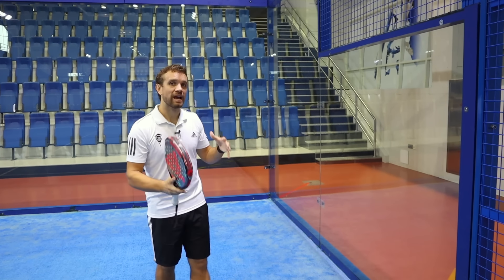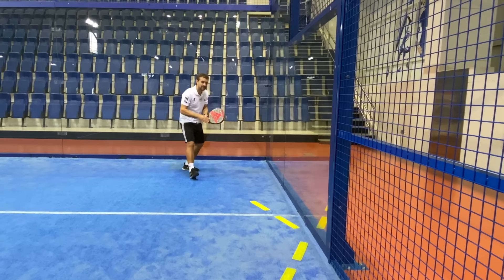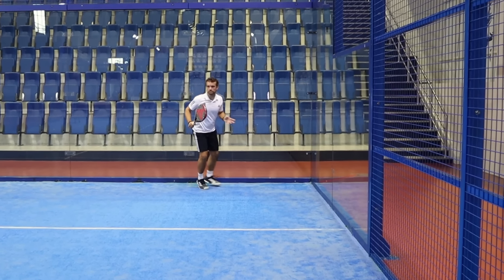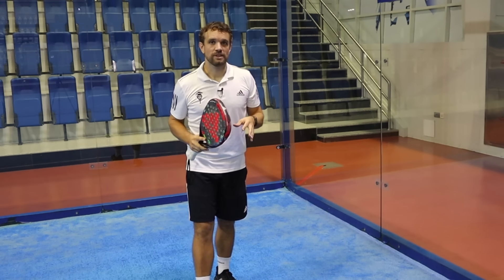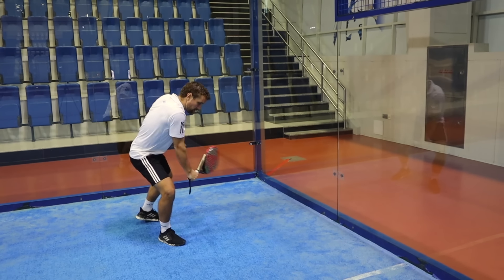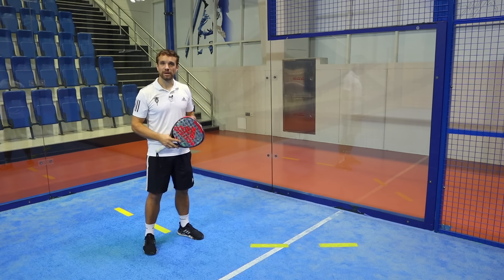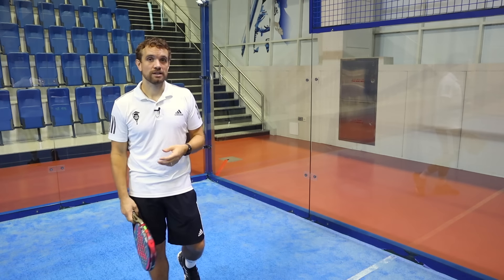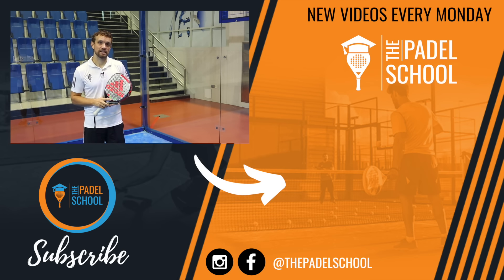How to hit the BACKHAND RETURN in padel!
This is one of our most in-depth videos about one of the most difficult shots to learn - the Backhand Return in Padel!

In this video we cover how to anticipate the rebound, where to position yourself to hit the return and what you should be trying to do with this shot!

To improve your technique using the Walls - check out the Walls Course

This shot can be difficult to judge the ball after the glass, because there are so many factors affecting the rebound! The angle of trajectory, height, speed, spin all play a role in where the ball will end up.

Here is a previous video on how to judge when to let it rebound and when to hit before (on the forehand side)

The key to this shot is having faith that the ball will rebound away from the wall - players panic because they do not feel confident and throw themselves at the ball, but that only makes the shot more difficult.

To learn more techniques for all the shots, check out the One to One Coaching Course